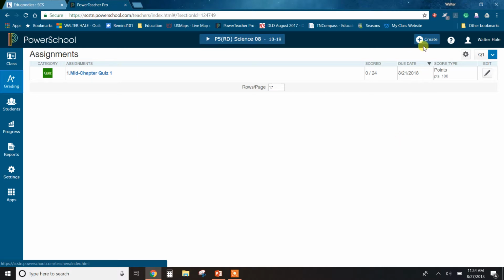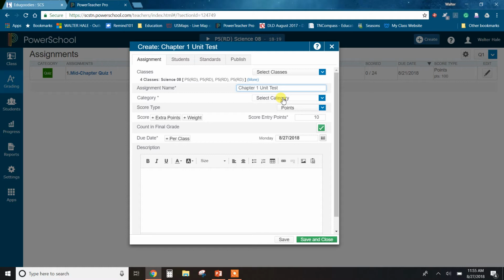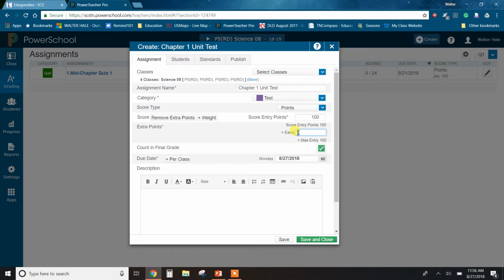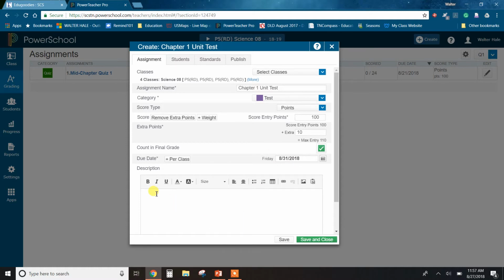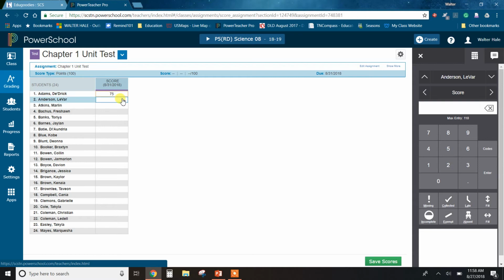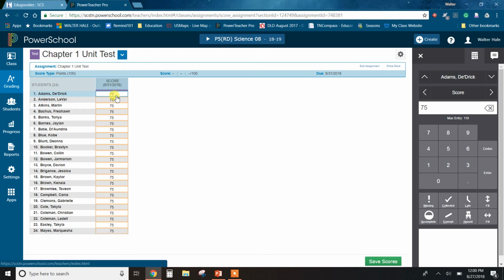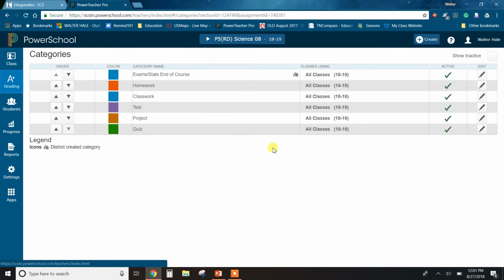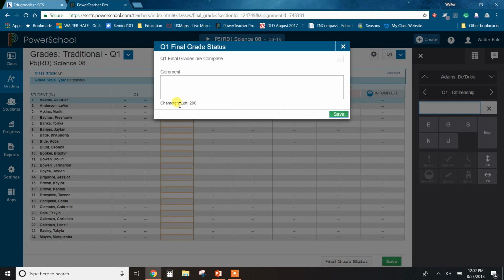Assignments, Grades, and Citizenship